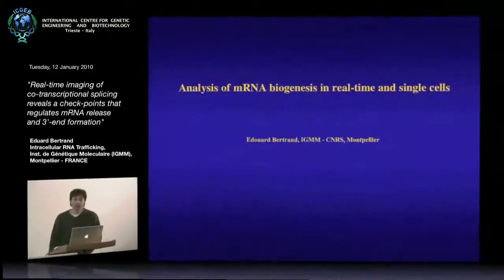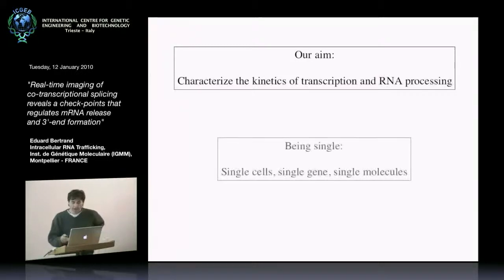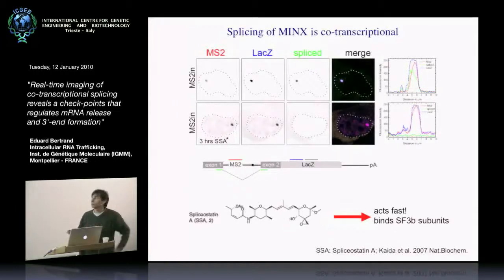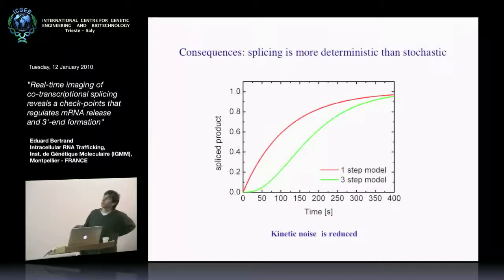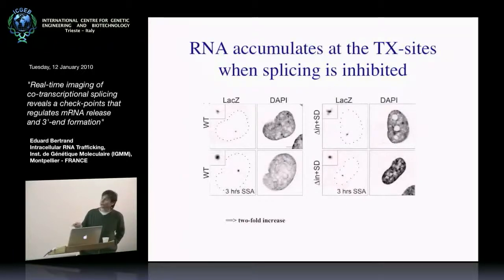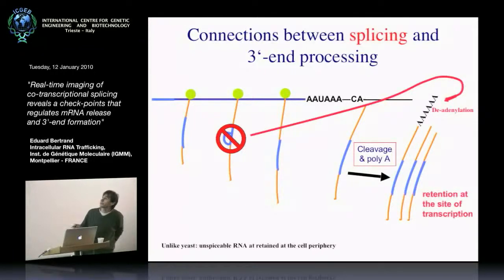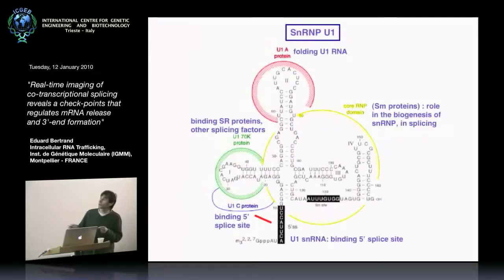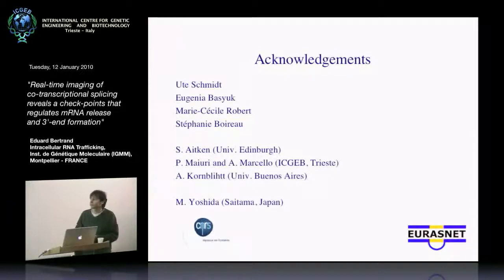E. Bertrand - Real-time imaging of co-transcriptional splicing reveals a check-point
Edouard Bertrand, Intracellular RNA Trafficking, Institut de Génétique Moléculaire de Montpellier (IGMM), Montpellier, France speaks on "Real-time imaging of co-transcriptional splicing reveals a check-point that regulates mRNA release and 3'-end formation". This seminar has been recorded by ICGEB Trieste